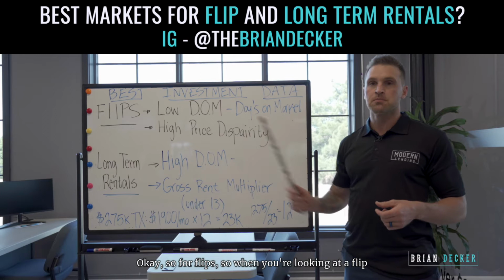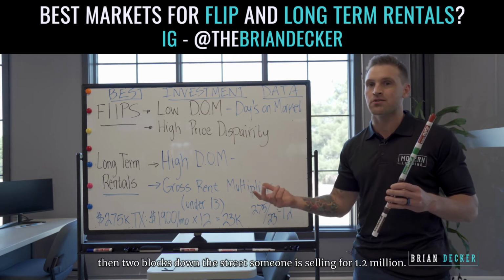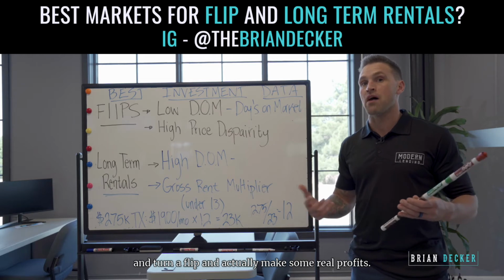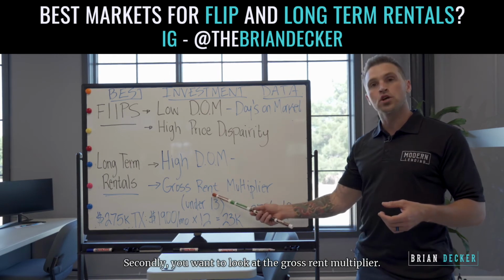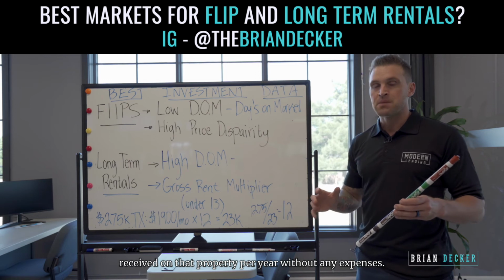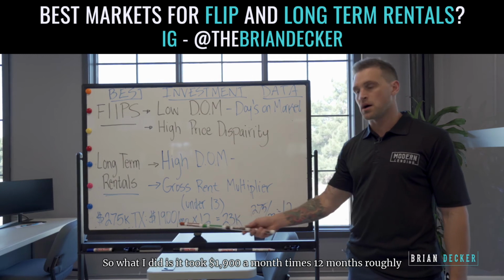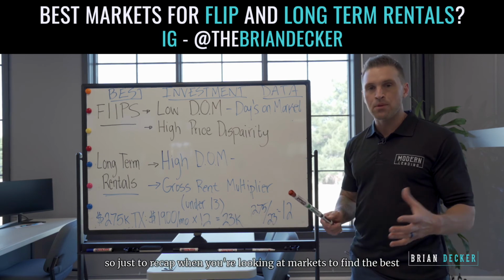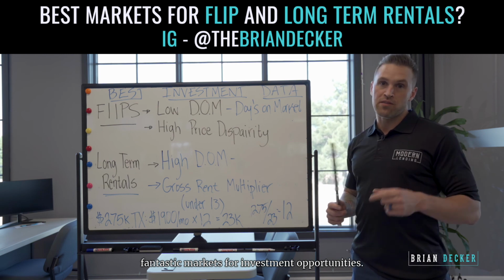Find Best Real Estate Markets for Flip & Long Term Rental | Gross Rent Multiplier | Mortgage Broker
How do you know what markets to look at?  In this video I show you very simply on how you locate markets either for one, flip opportunities or two, long term rentals.